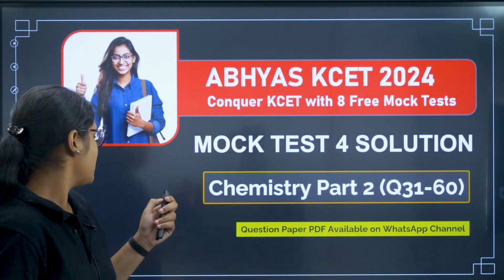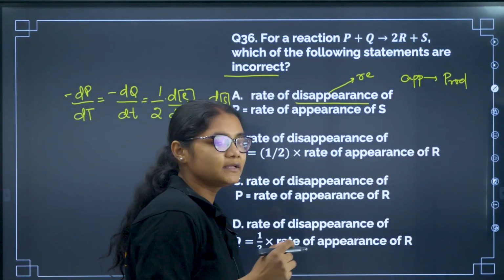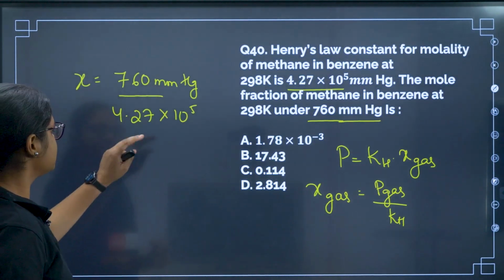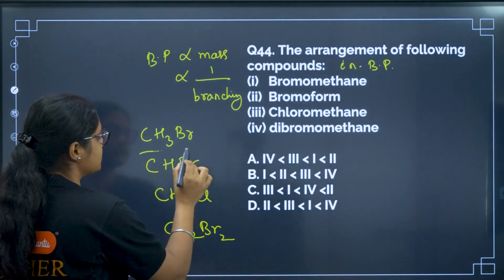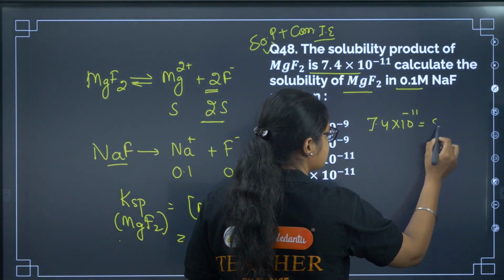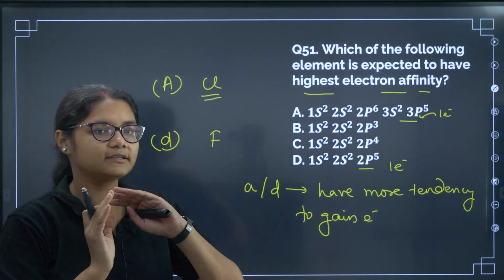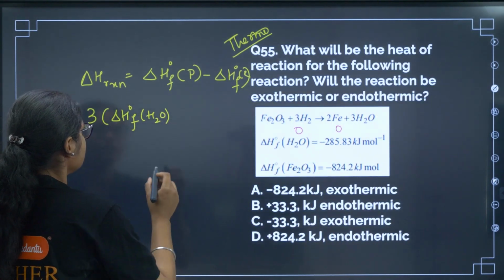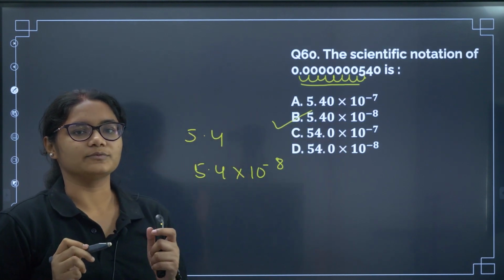Abhyas KCET 2024 Test Series | Mock Test 5 Solution | Chemistry Part 2 Q31-60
Welcome to Abhyas KCET 2024 Test Series! Get ready to ace your KCET Chemistry paper with our comprehensive solutions for Mock Test 5. Join Aiswarya ma'am as she walks you through the solutions for questions 31 to 60 from our KCET 2024 Test Series. Gain valuable insights into question-solving strategies, understand the difficulty level of KCET questions, and master the art of finding correct answers to MCQs. Don't miss out on this opportunity to enhance your KCET preparation!

Download the KCET 2024 Mock Test 5 Question Paper PDF